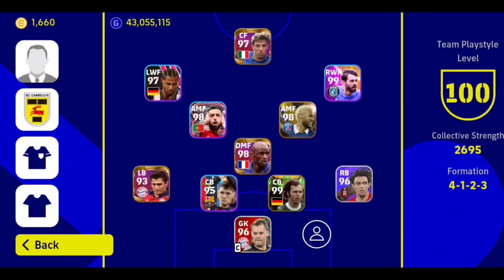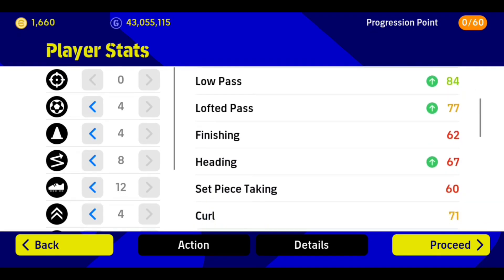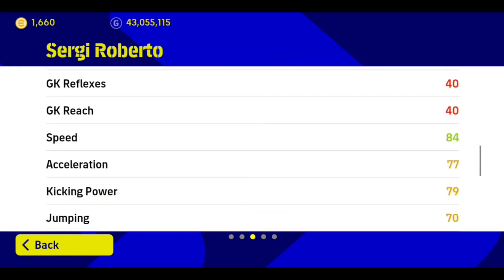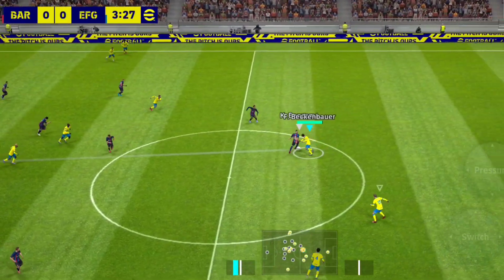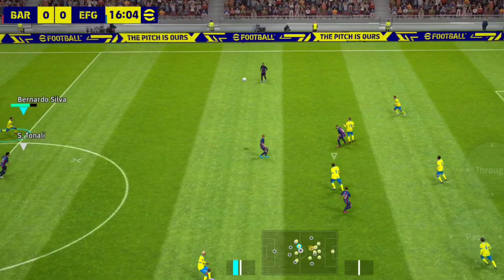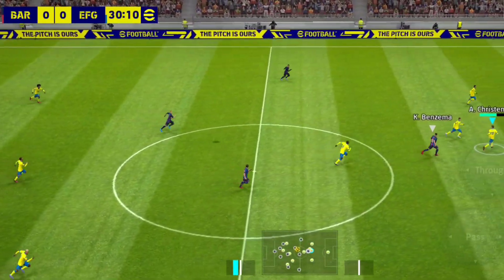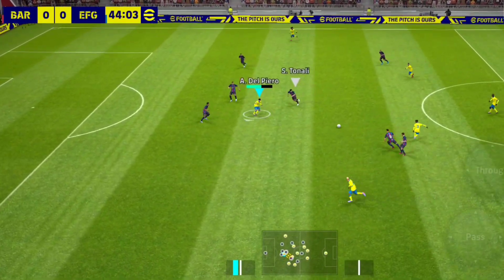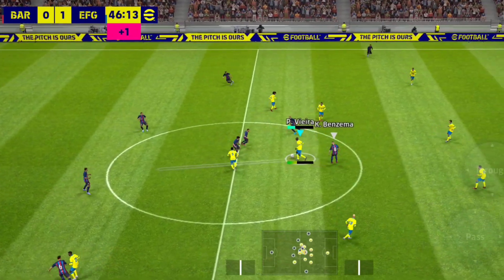93 Rated Barcelona Sergi Roberto Is Very Versatile | Review | eFootball 2023 Mobile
How To Train 93 Rated Sergi Roberto. Gameplay Review. eFootball 2023 Mobile